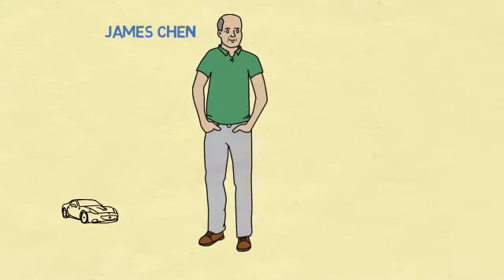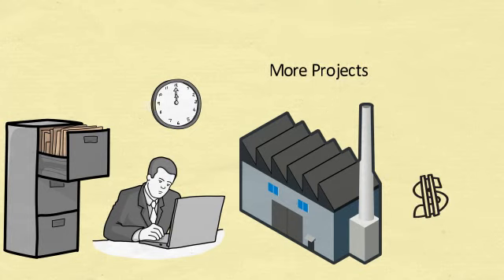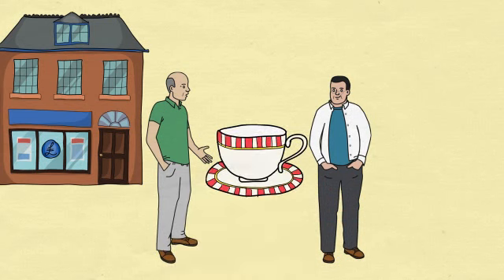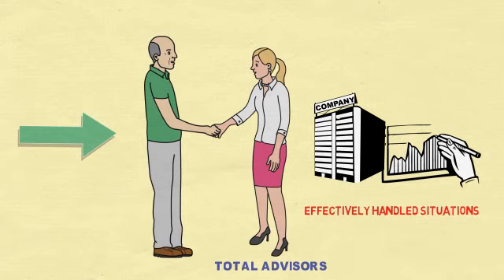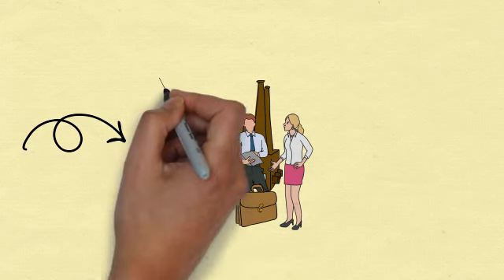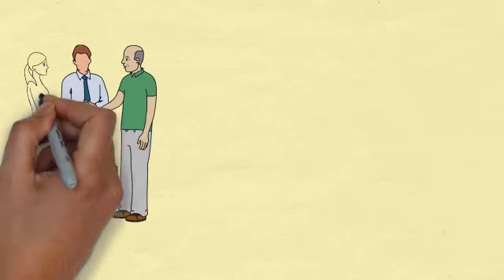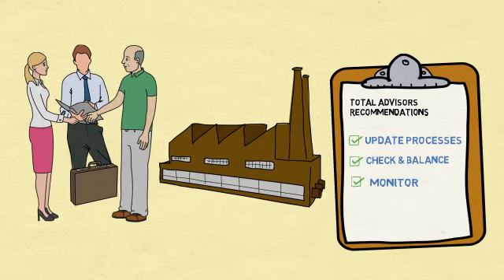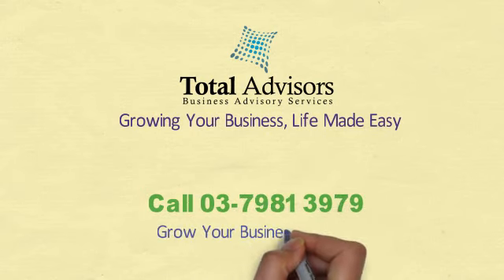Total Advisors - Solving problems for the Growing Company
If you are running a factory and are facing issues when dealing with larger project volume, expansion, please talk to Christine Looi from Total Advisors.

Total Advisors is a Consulting firm which helps companies and Factory owners facing problems as their business is expanding. Business and projects seem to be growing, but operations are crumbling and profits going down due to fine details that are missed out by the owner.

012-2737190